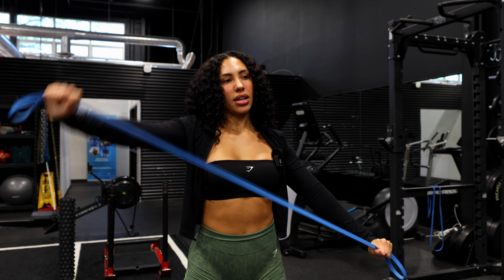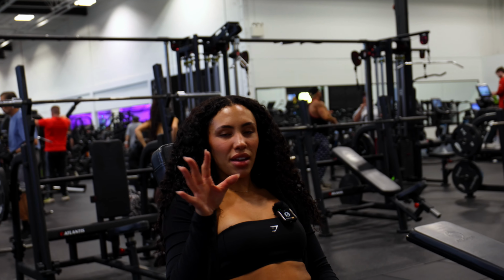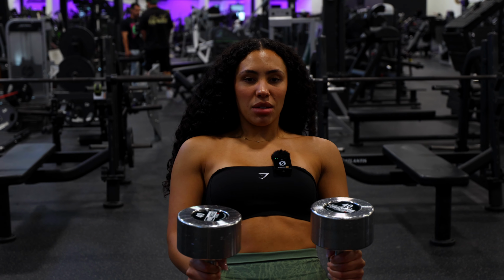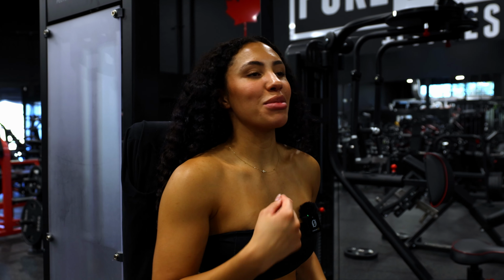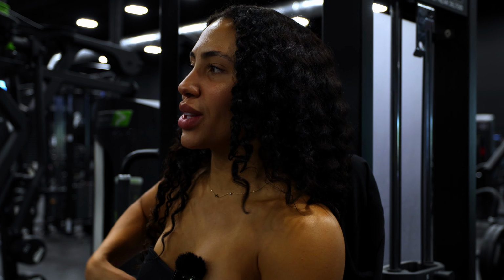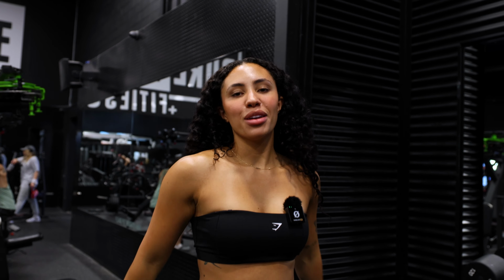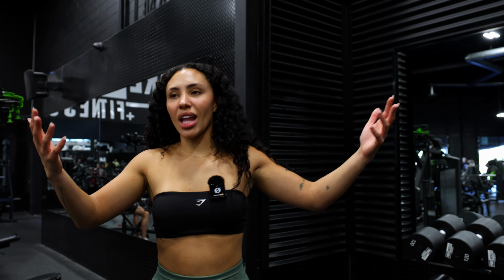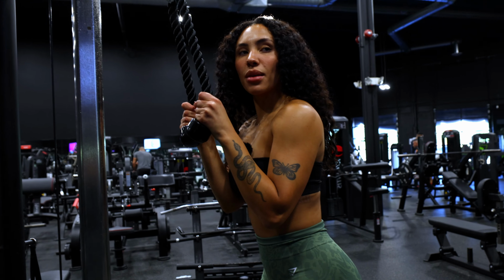Hot girls push heavy weight | full push workout shoulders, chest & triceps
Pushday vlog!! Hit shoulders with me :)
Socials!